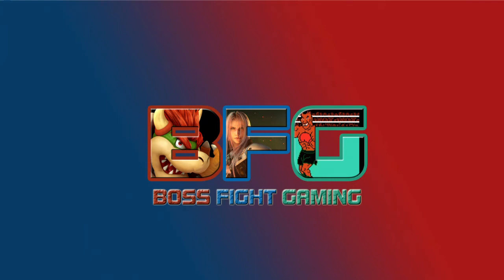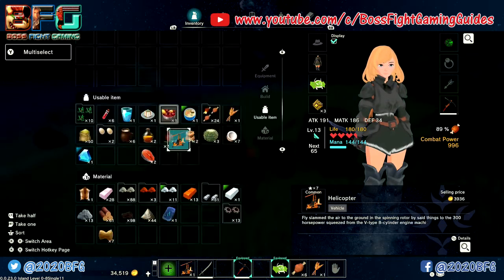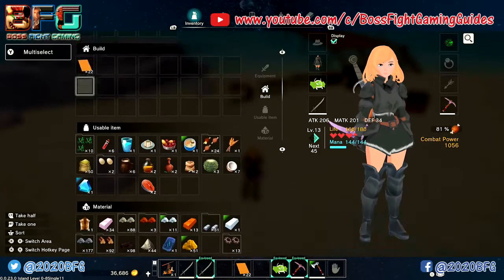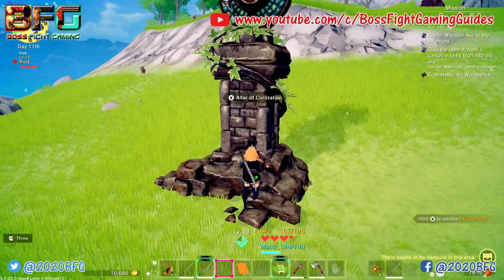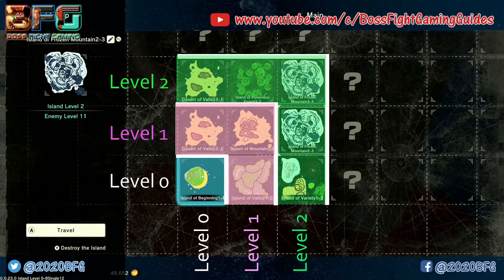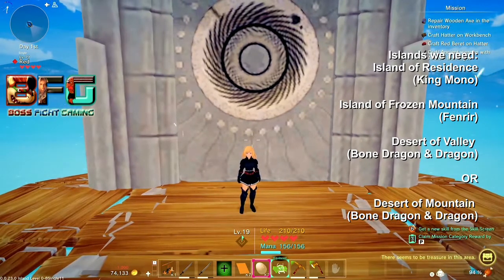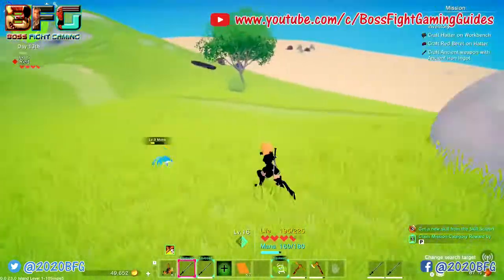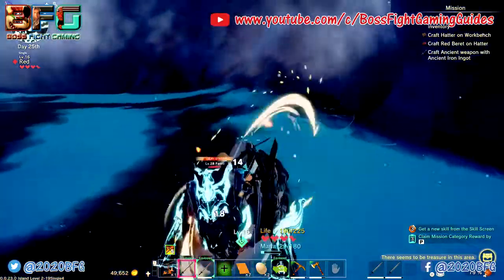Craftopia - Xbox - 100% achievement guide - Part 2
Part 2 of our Cratopia 100% xbox achievement guide. In this part we will be going for some of the boss achievements, whilst setting things up for upcoming achievements.

Here's a link to our onedrive which contains detailed copies of the maps we need. Dungeon and Boss locations.

Time Stamps:
King Mono Boss fight achievement: 30:30
Fenrir Boss Fight Achievement: 34:25